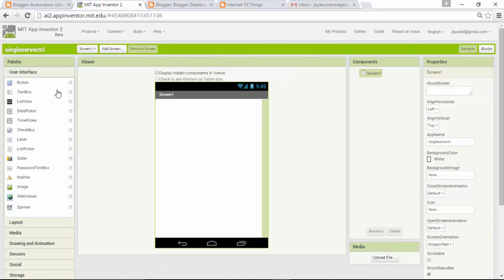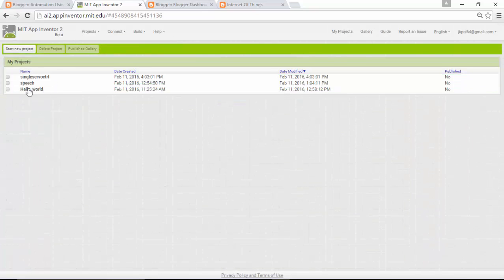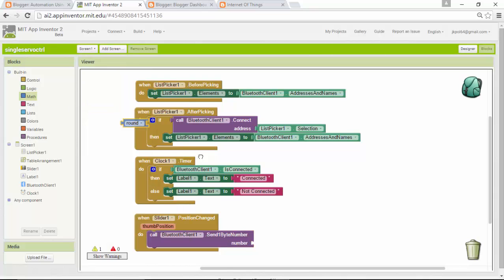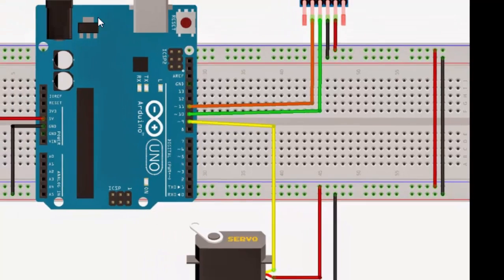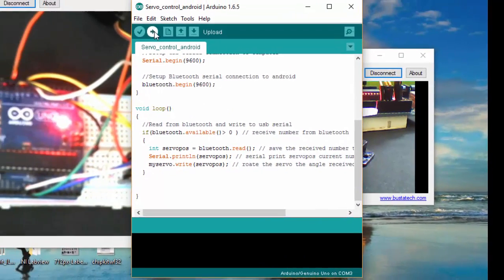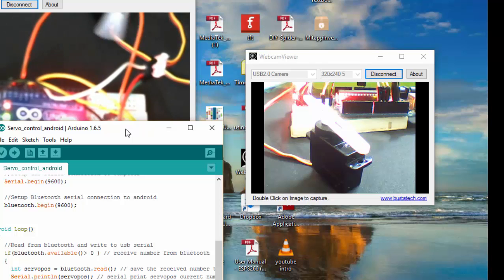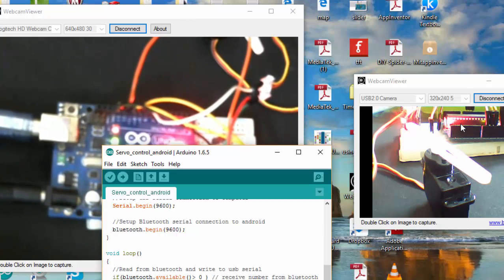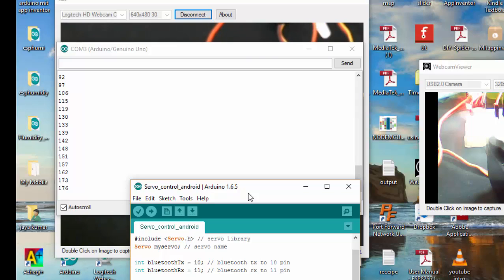3. Servo Motor Control Arduino and Android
This is a part of video tutorial series , In this video you will learn about how to control a servo motor from arduino, you will know how to create a simple android in MIT app inventor and connect your android mobile to get it working. all the steps from start to finish discussed in this video.

if you like the video , please check the book

All of the proceeds from the sales of this book go into a fund for assisting robotics teams to purchase the hardware, software, and training they need to learn the skills necessary to be successful roboticists.

BYTESTEM.ORG is a Non-Governmental Organization, created by three like-minded people who are committed to making a difference in the lives of underprivileged children particularly girls by empowering them through STEM education. STEM is an acronym for Science, Technology, Engineering and Math education. We believe that our STEM courses will help in the all-round education of our students through inter-disciplinary and hands on learning. We do our best to promote STEM education in as many schools as possible. We plan to eventually take it to colleges in the near future.

 We focus on these areas together because the skills and knowledge in each discipline are essential for a student to be successful in a science based career. Further, these fields of study are deeply intertwined in the real world. We create an interactive learning experience through workshops and activities. We tap into the talents of students, encourage students to think out of the box and be independent. We believe in the saying “You educate a man; you educate a man. You educate a woman; you educate a generation.”  In keeping with this, we facilitate empowering girls/women through motivational programs in addition to STEM courses.

Worldwide, STEM supports the study of engineering and technology even at elementary school level. We at BYTESTEM.org strive to impact the lives of students from the middle school level.  We provide quality education free of cost and all expenses are borne by us.

Started in late 2014 to offer excellent STEM education to students, we not only educate students but we keenly look to increase the active participation of girls in STEM fields.

With the additional knowledge and hands on application that we encourage, we hope that it would widen the aspirations of students and prompt them to enter STEM fields later. We at bytestem.org strive to provide a path for students to pursue their dreams in the field of science and technology. It is our passionate desire to aid in designing an approach to science that is driven by problem-solving, discovery, exploratory learning, and which requires students to actively engage with a challenge in order to find its solution.